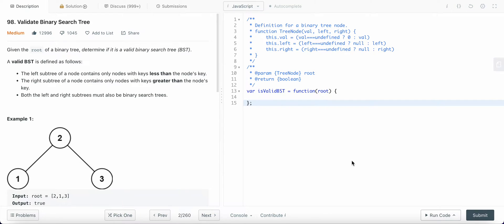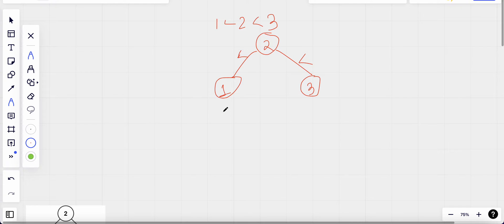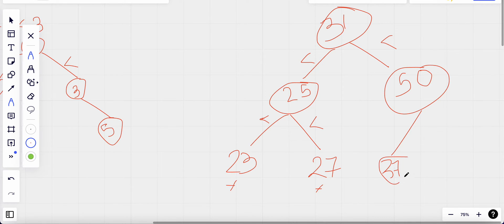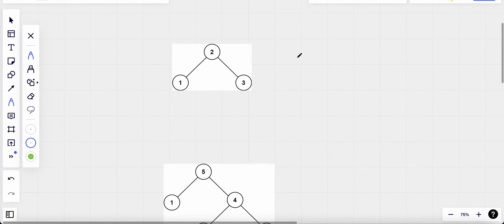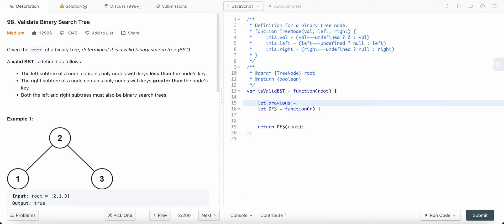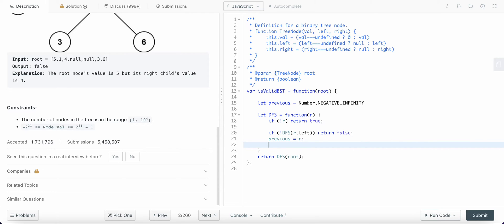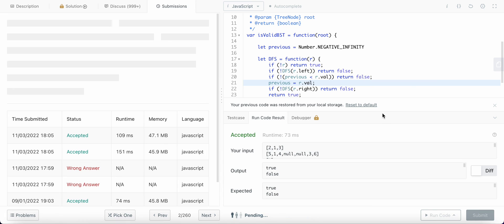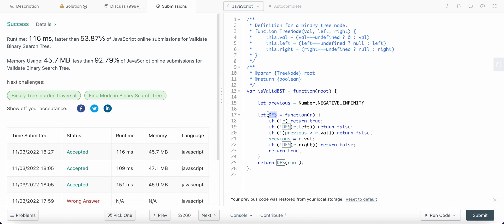98. Validate Binary Search Tree | JavaScript | DFS | Depth First Search | Easy Explanation